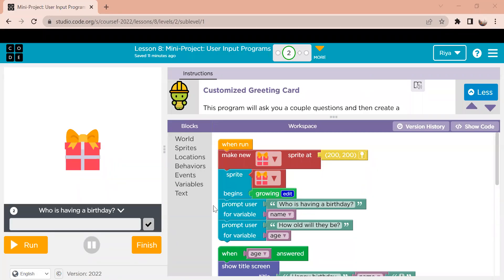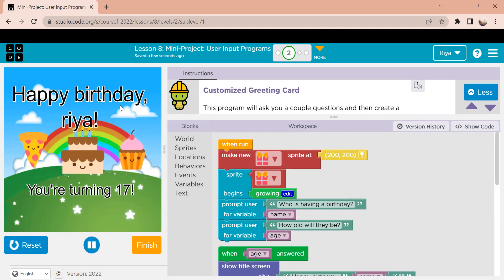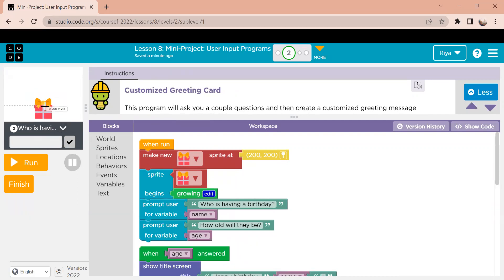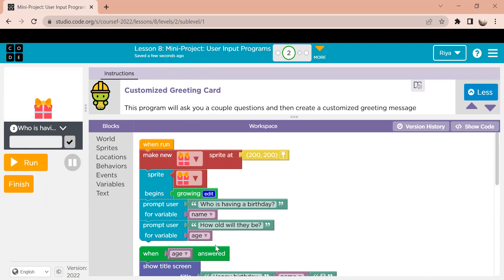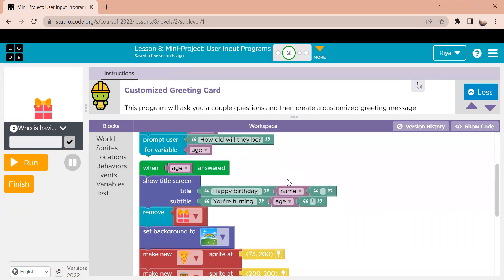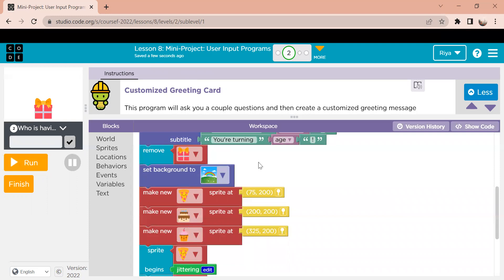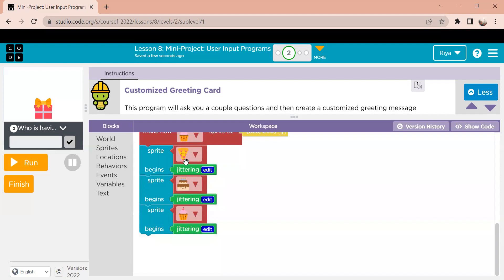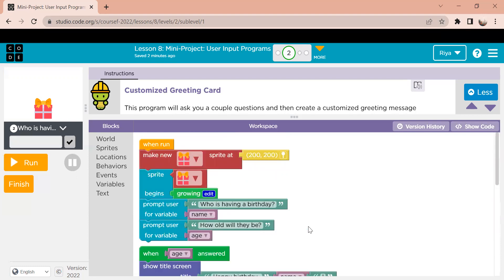How to Create a Birthday Card in Code.org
In this video, we teach you how to create a birthday card in code.org.